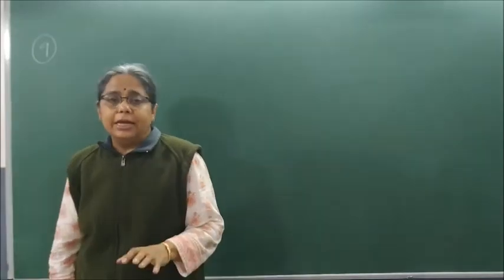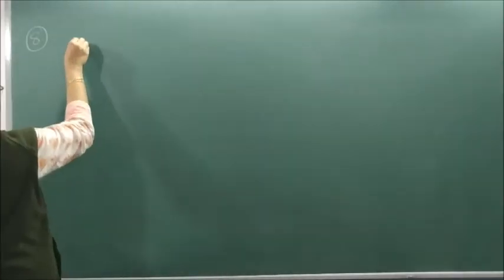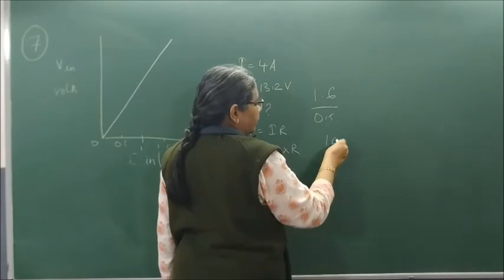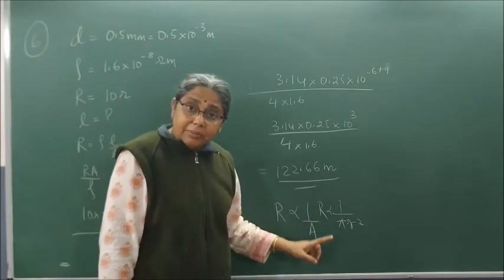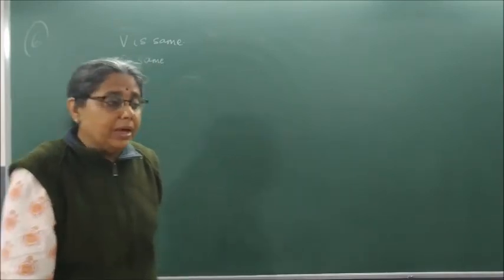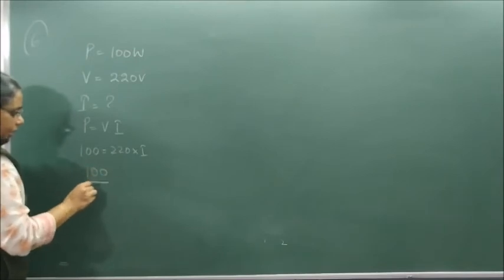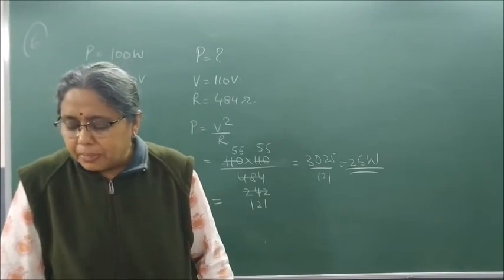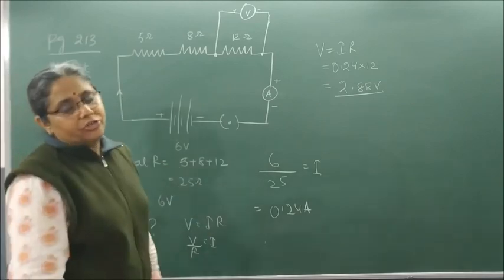10th Physics Electricity 26